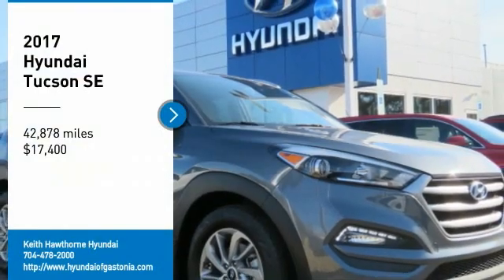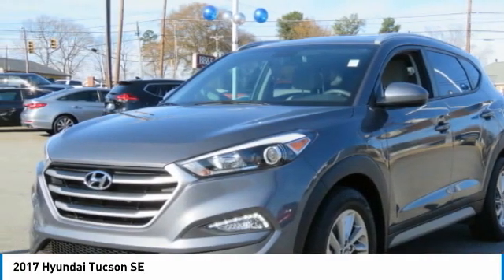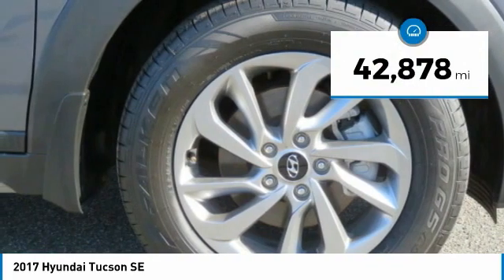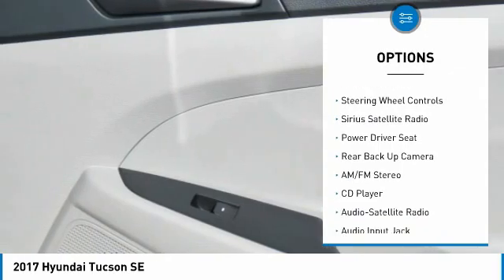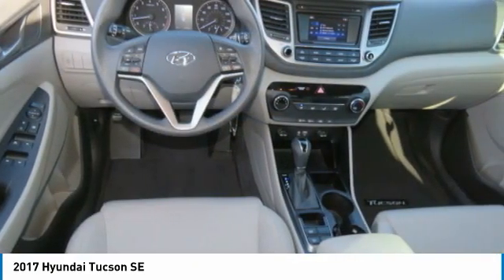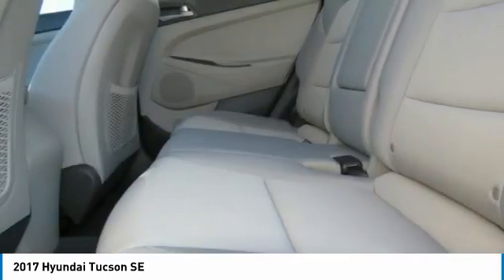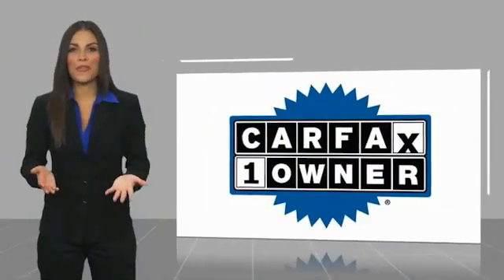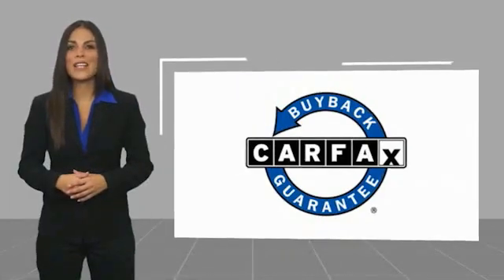2017 Hyundai Tucson 8917A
2017 Hyundai Tucson SE

CARFAX 1-Owner, LOW MILES - 42,874! JUST REPRICED FROM $18,497, EPA 30 MPG Hwy/23 MPG City! iPod/MP3 Input, Bluetooth, CD Player CLICK ME! KEY FEATURES INCLUDE: Back-Up Camera, Satellite Radio, iPod/MP3 Input, Bluetooth, CD Player, Aluminum Wheels Rear Spoiler, MP3 Player, Keyless Entry, Privacy Glass, Child Safety Locks. EXPERTS ARE SAYING: Edmunds.com explains The 2017 Hyundai Tucson's ride quality strikes a good balance between sporty and comfortable.. A GREAT TIME TO BUY: Reduced from $18,497. SHOP WITH CONFIDENCE: CARFAX 1-Owner VISIT US TODAY: When you are looking to shop for an incredible way to shop for a new or used car it is incredibly important that you will be able to find a dealership that is prepared to help you through the entire process. As a driver in Gastonia or Charlotte, the best place to shop for your next new or used car is none other than Keith Hawthorne Hyundai of Gastonia where we are prepared to offer you everything you could ever want in a dealership. We offer the Keith Hawthorne Advantage on all new vehicles and Fuel economy calculations based on original manufacturer data for trim engine configuration. Please confirm the accuracy of the included equipment by calling us prior to purchase.